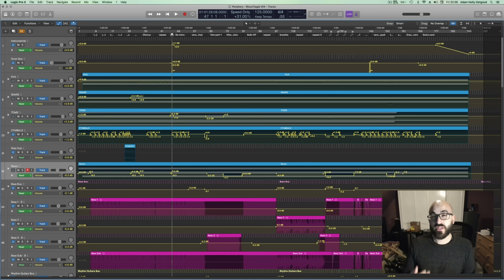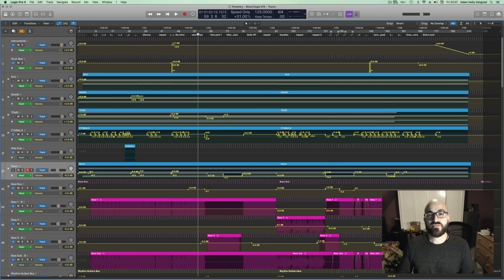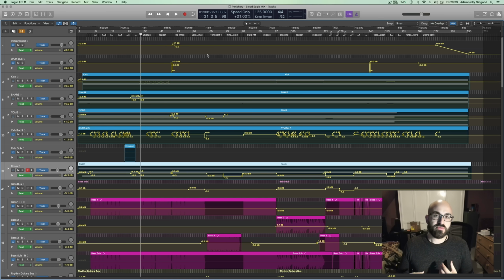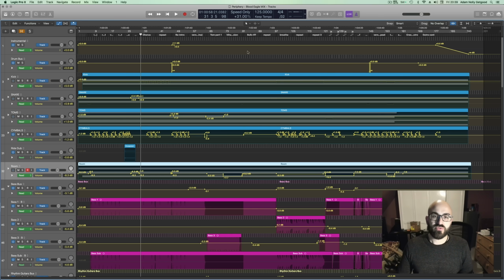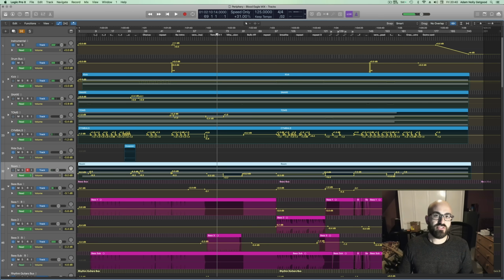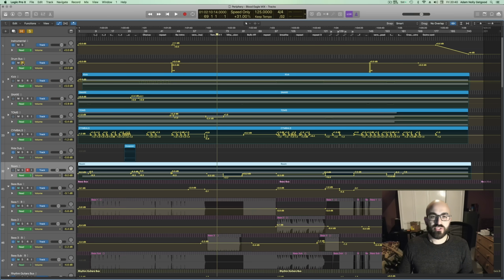GGD Behind The Mix: Periphery - Blood Eagle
For for mix tips and tricks, free samples and trials head

In this video Nolly talks us through the drum automation used in Periphery's new single 'Blood Eagle' to help those heavy parts hit even heavier.